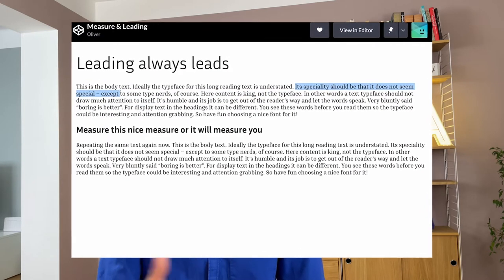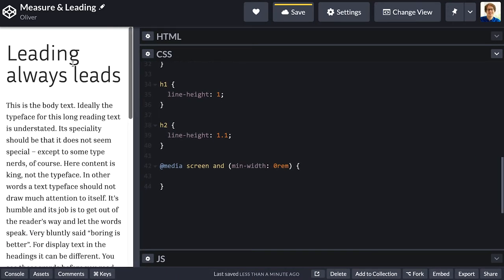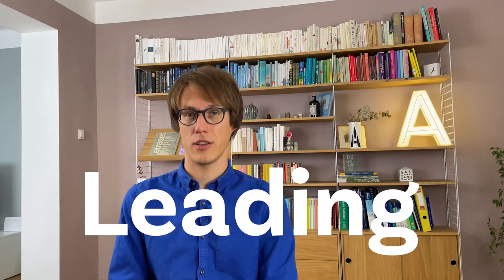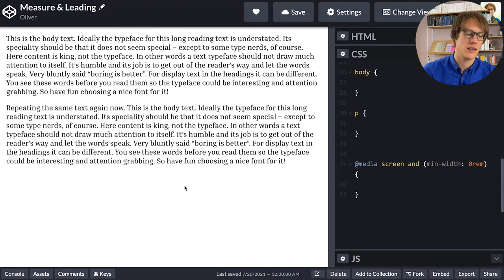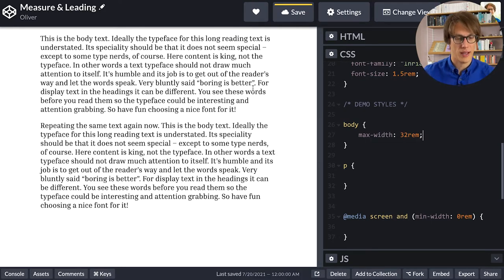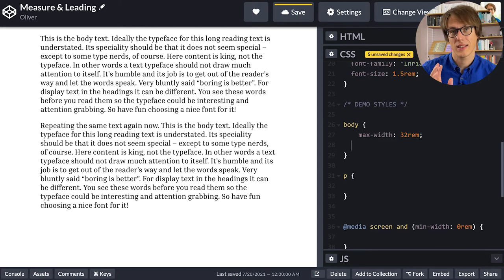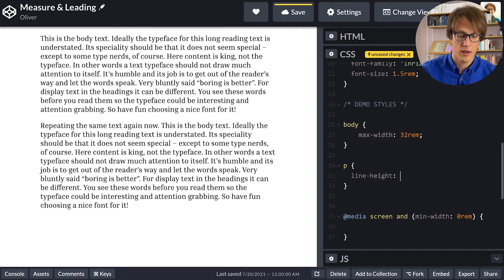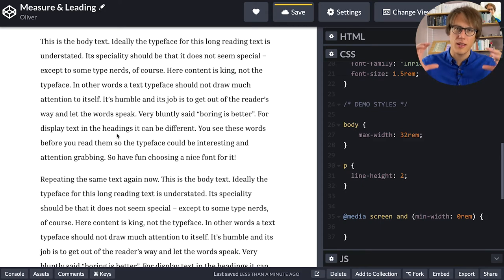The right Line Length & Line Height in Typography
↕️ Video: What’s the best font size?

TL;DW: For reading text on desktop devices, the ideal line has a length of 60 to 80 characters with a line height of around 1.5 to 1.6. It always depends on your typeface, and the shorter the line, the lower the line height can be, especially for headings. Over all, make it as compact as possible but as loose as necessary.

Chapters:
0:00 Intro
1:32 Where line length & line height come from
2:22 Ideal line length (max-width)
4:37 Ideal line height
5:55 Line height on mobile
7:37 Line height for headings
9:18 Summary
9:57 Outro & Outtakes